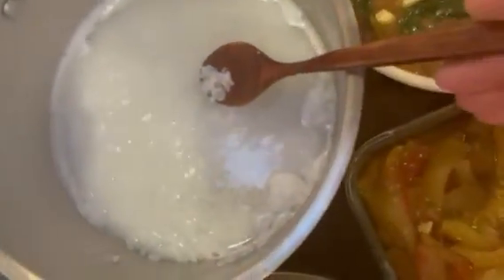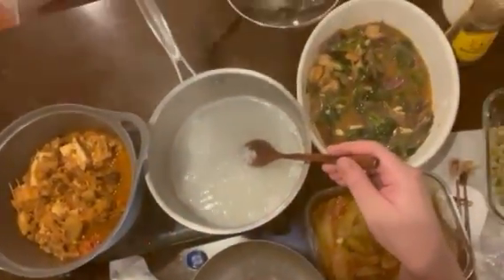Having Noroongji After The Pot Cooked Rice~ So Savory & Soothing Your Throat, & Warms Your System~~~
You can't resist to have nooroonji if you see them on the bottom of your pot!!!
Nooroonji can be found in the very bottom of your pot after you cooked the rice in a pot. It is naturally roasted rice after making steam rice.
It is so soothing and warms your body as well as it detoxifies your system.
It is heaven to eat this kind of meal after the regular meal!!!
If you find the nooroonji in your pot, simply add the water and boil it until the nooroonji becomes kind of rice porridge.
Enjoy and serve warm~~~
And I will see you soon on my next video!!!
Let's be healthy and well~~~ God bless you all!!!